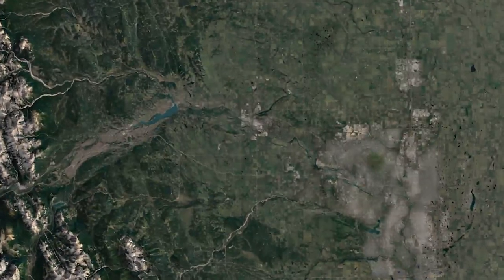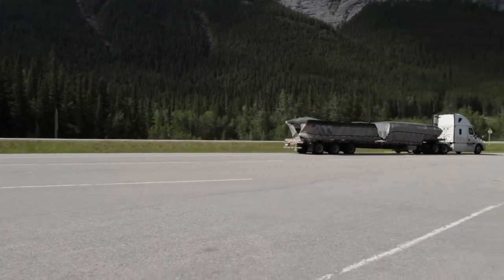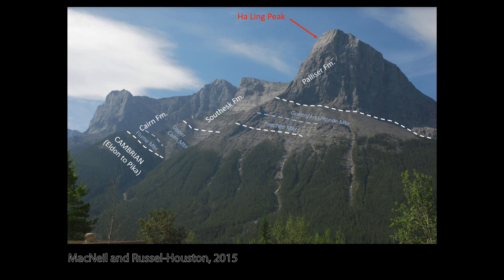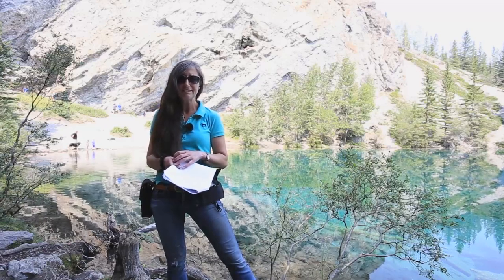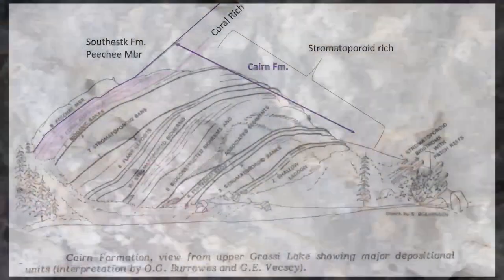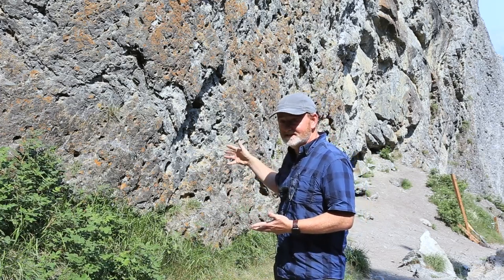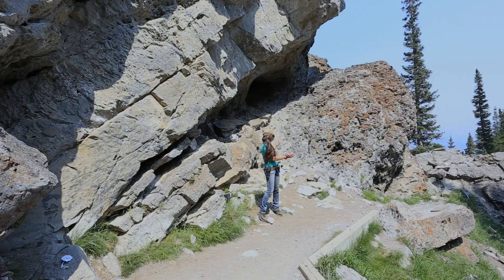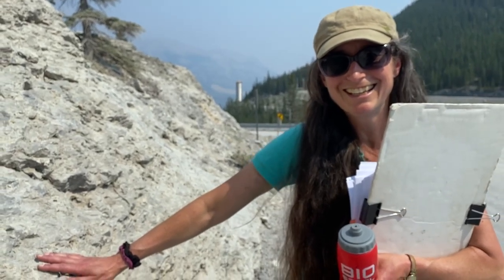Grassi Lakes Geology Field Trip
Visit the ancient tropical reef that sits up in the Rocky Mountains at Grassi Lakes, near Canmore, Alberta and find out why climbers live it so much.  David Hills and Eva Drivet are your guides for the trip back 375 million years to the Devonian Cairn Formation (Leduc equivalent).  This virtual field trip will be run in person at the Mountjoy Carbonate Conference, to be held in Banff, Alberta in August 2022, along with a series of other spectacular geological destinations in the area.